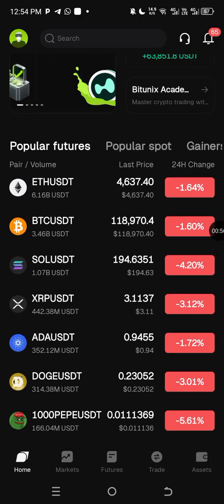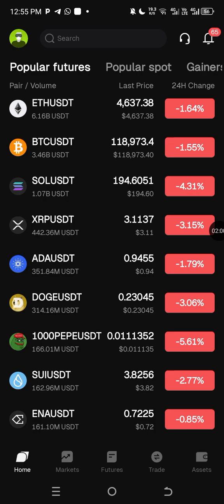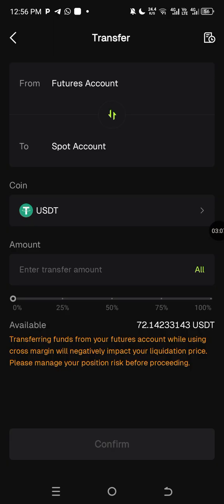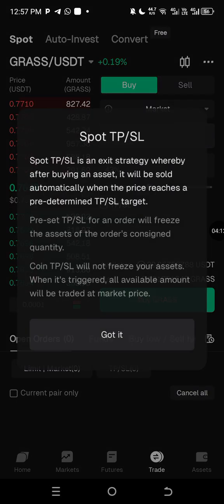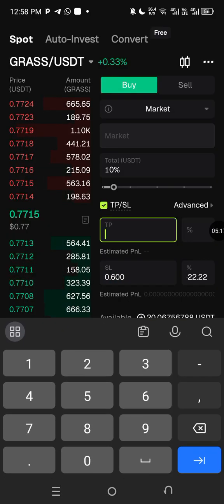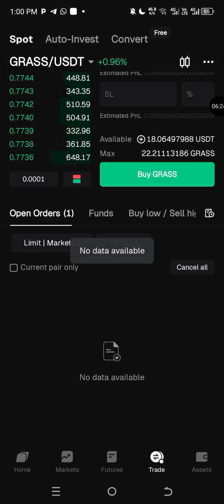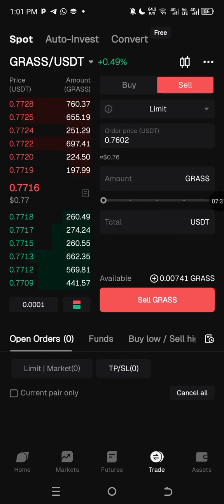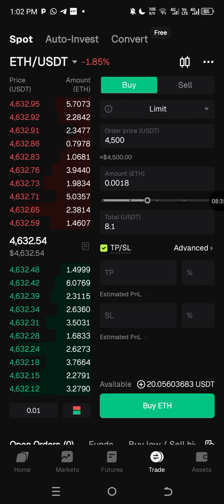How to Trade on Spot Market with BitUnix Exchange (Full Tutorial Guide)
Sign up an Account with BitUnix Exchange and Receive over 50% cashback on deposits.